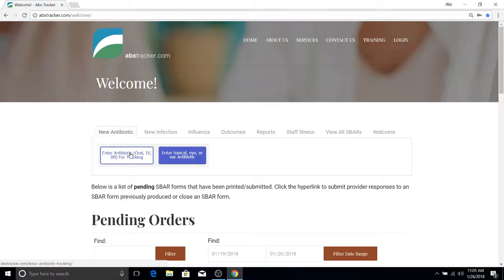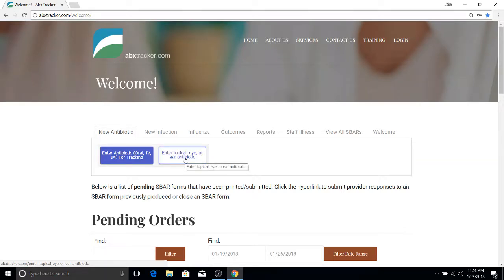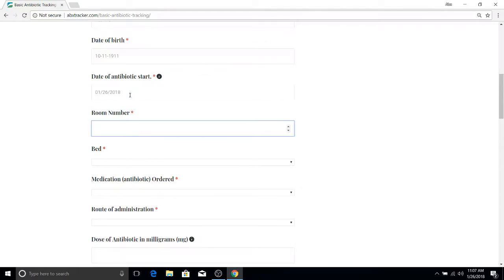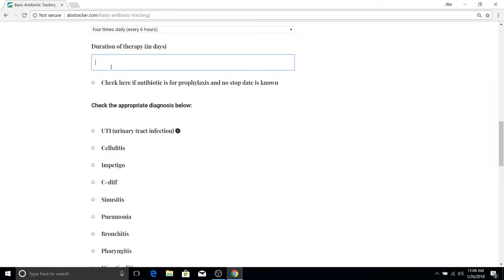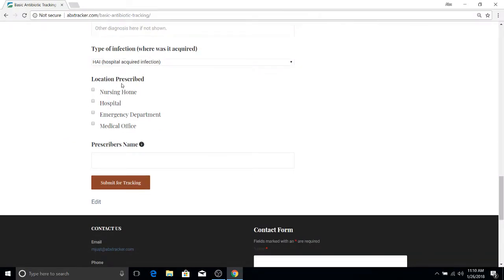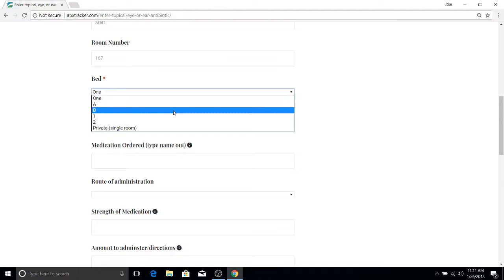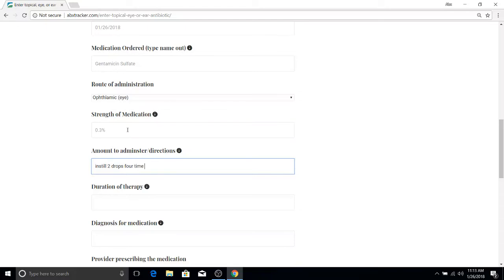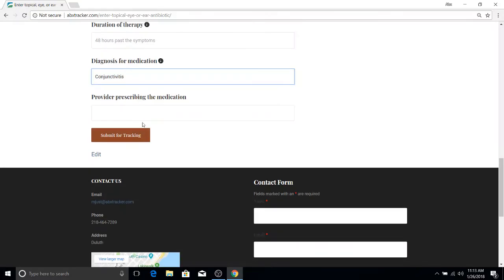New Antibiotic Tab